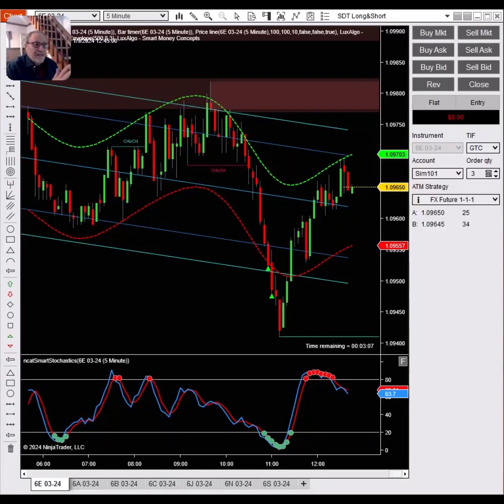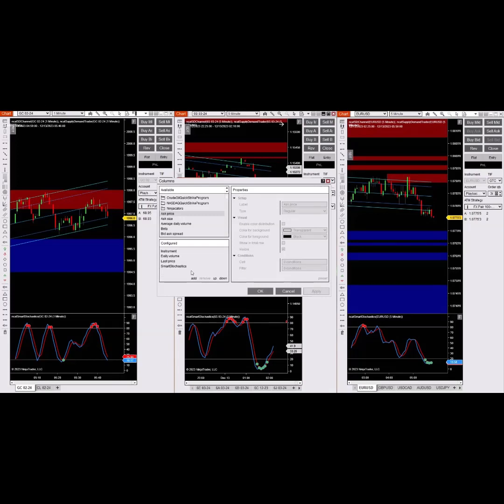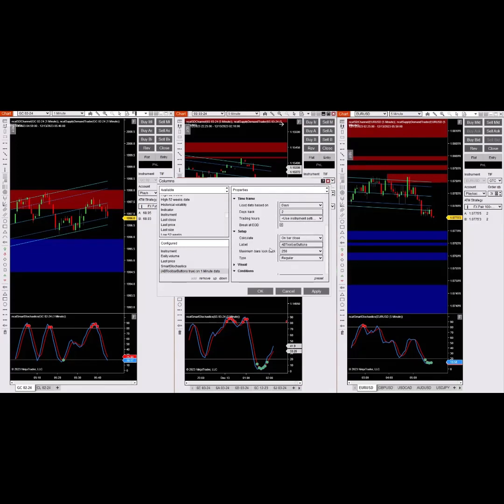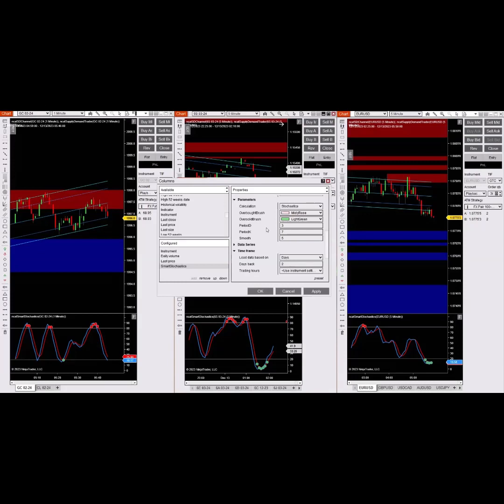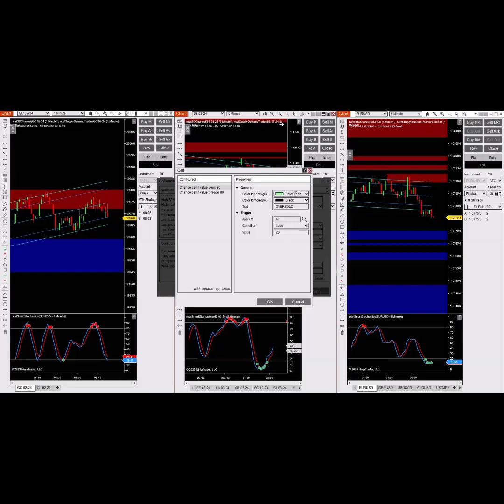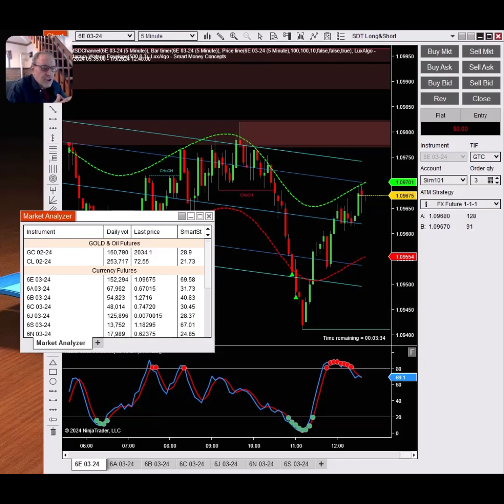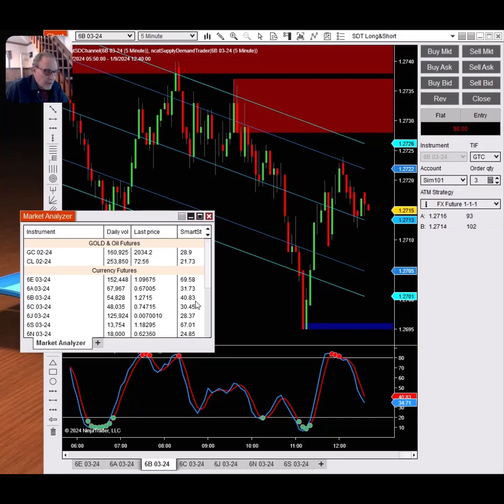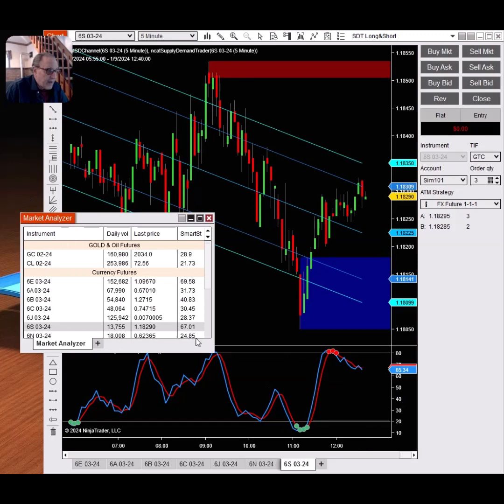Enhance Market Analyzer with Indicators in NinjaTrader 8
Learn how to enhance your market analysis in NinjaTrader 8 by adding indicators. In this video, we'll show you step-by-step how to do it.